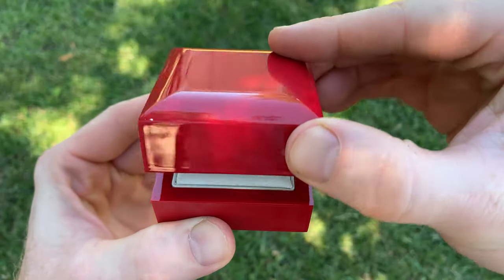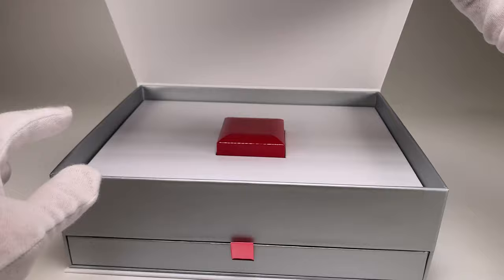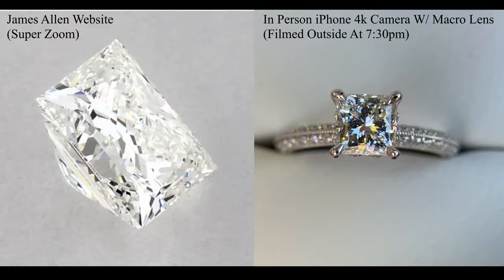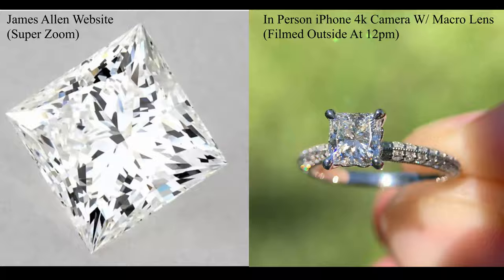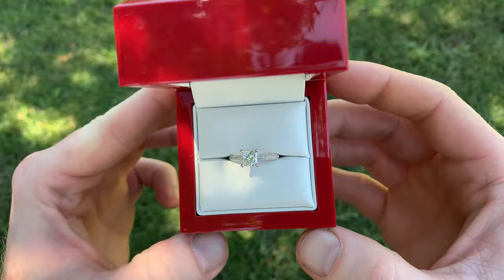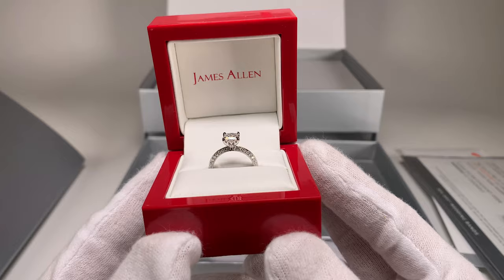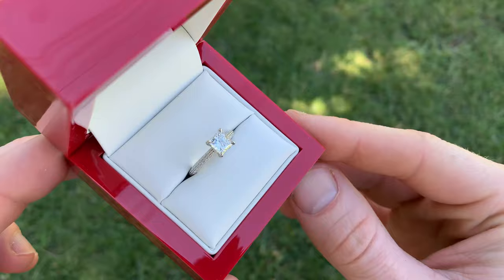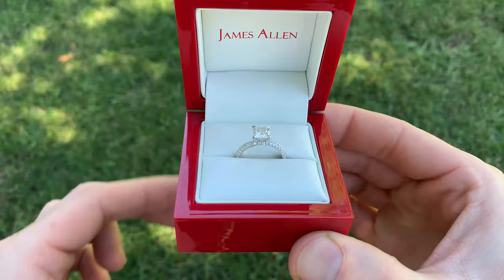JAMES ALLEN LAB DIAMOND REVIEW (Website vs Real Life)